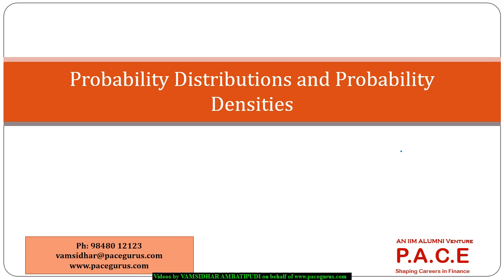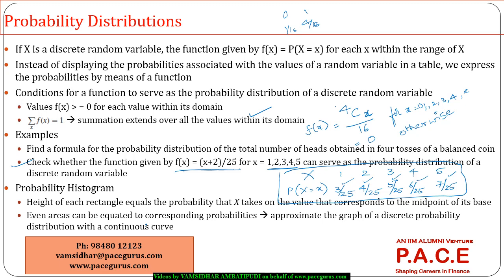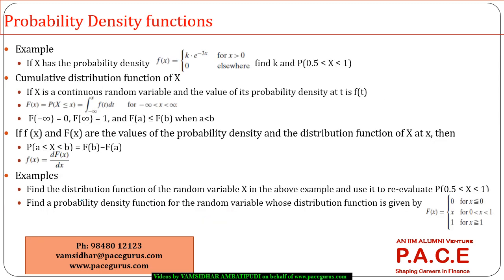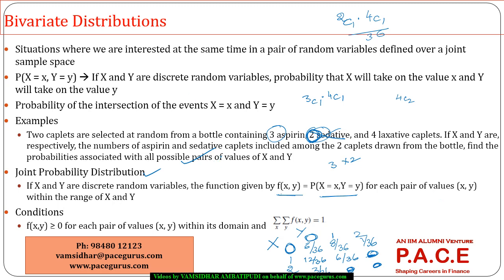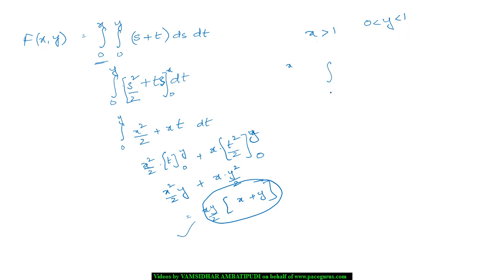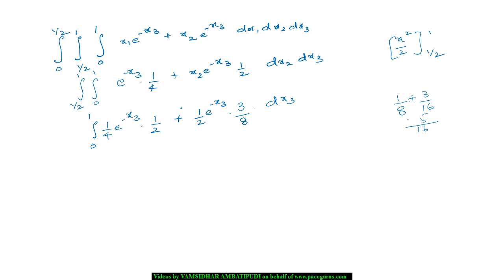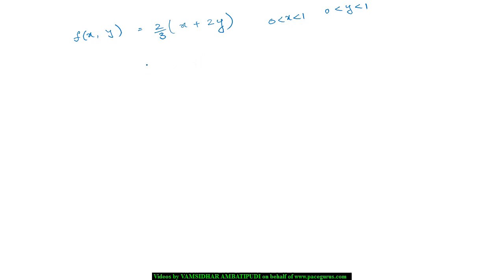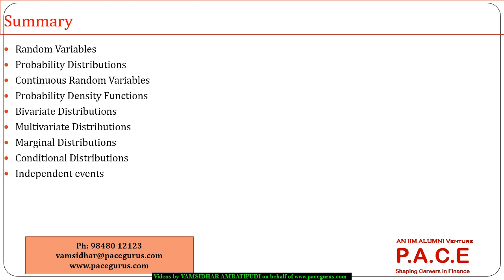Probability Distributions and Probability Densities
Training on Probability Distributions and Probability Densities for CT 3 Probability by Vamsidhar Ambatipudi